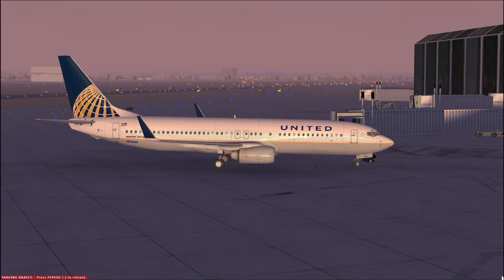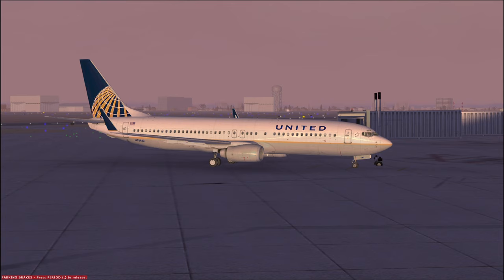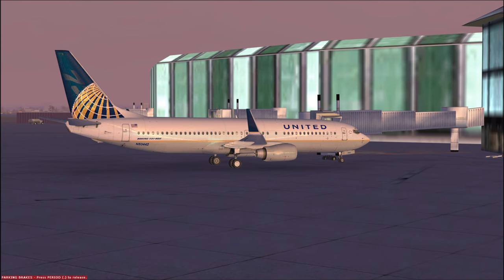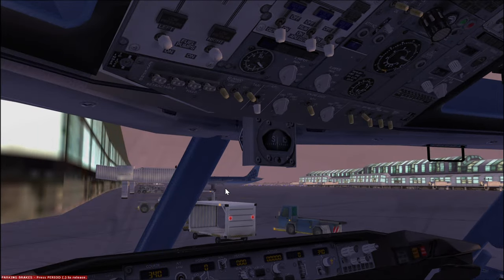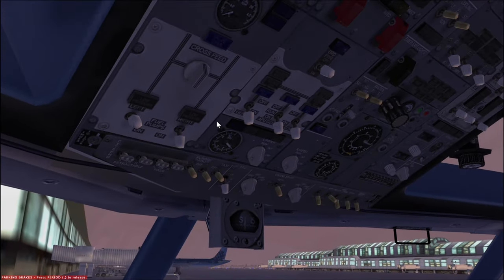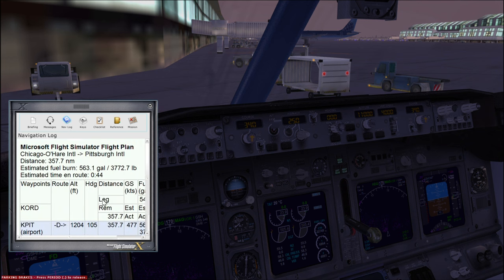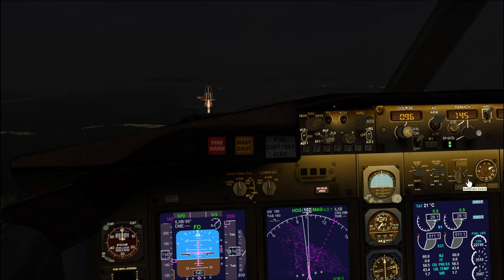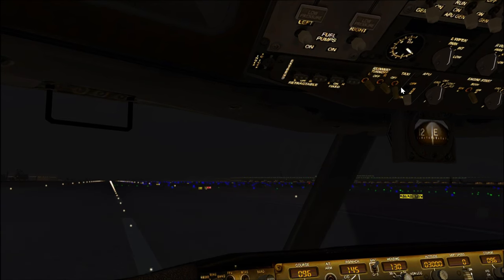Microsoft FSX Full IFR Flight in Boeing 737-800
Just a video showing the (mostly) correct procedures and methods that I use during an IFR flight (fog/darkness) from Chicago, Illinois to Pittsburgh, Pennsylvania.

-I apologize about the audio clipping, but after spending hours and hours trying to properly set up microphone and have it not be too quiet or echoey or have my surroundings being too loud, this is about as good as it's going to get. Still though, it's a massive improvement over the audio quality of my first video!
-I should have slowed down a little sooner during landing, would have avoided triggering all of those GPWS alarms... I was unaware that this particular runway was not equipped with a DME, which is what I usually rely on as far as my speed/when to deploy landing gear, but overall, it was no problem.

Flight Information:
Route: Chicago, Illinois - Pittsburgh, Pennsylvania
Season: Fall
Time: 16:45
Weather: Fogged In

Controls:
1: (trigger): Brakes
2: (side thumb): Landing Gear Extract/Retract
3: Trim Nose Up
4: Retract Flaps
5: Trim Nose Down
6: Extend Flaps
7: Turn On/Off Auto Throttle
8: Turn On/Off Master Autopilot
9: Turn Autobrake Knob to the left
10: Turn Autobrake Knob to the right
11: Arm Speed Brake
12: Engage Reverse Thrust (slowing after landing)

-Finally, the point of this video is not to prove that I could do this in real life (I absolutely couldn't), this is for the people who are 90% capable of doing an entire flight in the 737-800, that are just missing one or two things and want to see what to do.

If you have any comments, positive or negative, or any constructive criticism or suggestions please let me know! I will personally respond to each & every comment.